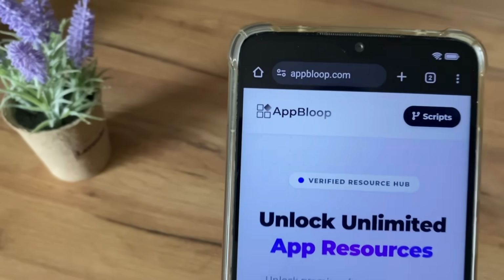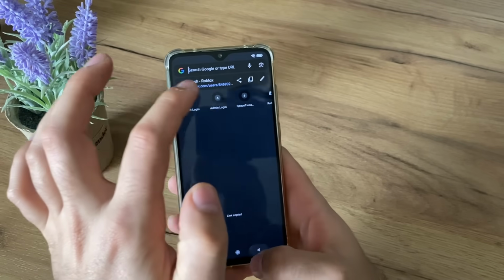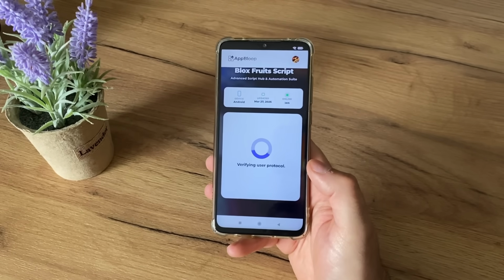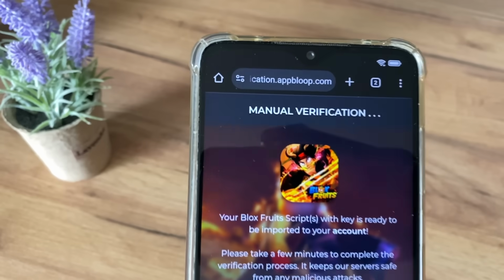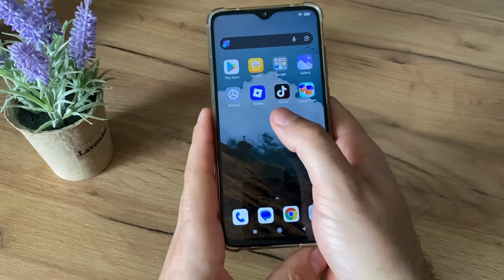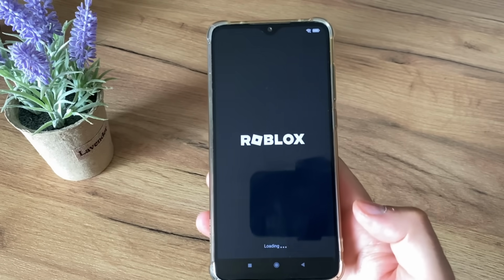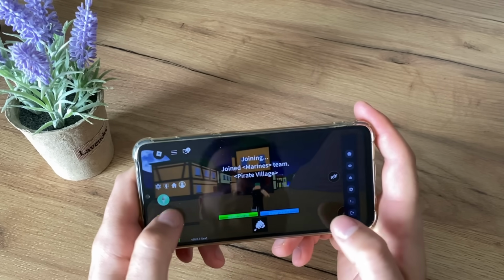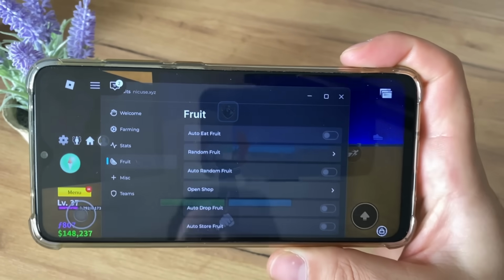Blox Fruits Script 2026 - How To Get Blox Fruit Script Mobile, Script Blox Fruit (Best Method)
Blox fruits script, blox fruits script 2026, blox fruits script, blox fruit script mobile, script blox fruit, blox fruit script no key, blox fruit script redz hub, how to hack in blox fruit or how to cheat in blox fruit, how to use script in blox fruits 2026, how to get script in blox fruit, delta executor script blox fruit 2026, how to script in blox fruit 2026 tutorial and blox fruits script auto farm are today's picked topics that we will review together! If you're new to the world of Blox Fruits, you might be wondering what all the fuss is about With scripts and mods - let's break it down in a way that's easy to understand.

Before you try using any scripts or mods, You should understand what they are and how they work. A script is essentially a set of instructions that can be used to automate certain tasks or modify the game's behavior. However, It really helps to be cautious when using these external tools, as they can potentially put your account at risk.

Let's go over some key points to consider before trying any scripts or mods.
• Be aware of the potential risks: Using external tools can lead to account bans or other issues, so it's vital to understand the risks involved.
• Research the source: Make sure you're getting your scripts or mods from a trusted source to minimize the risk of malicious software or other issues.

What We’ll Cover Today:
• The basics of scripts and mods in Blox Fruits
• How to use scripts safely and responsibly
• Tips for finding trustworthy sources for scripts and mods
• What to watch out for when using external tools

If you're looking for a way to enhance your gaming experience, It really helps to prioritize your account's safety and security. By being informed and taking the necessary precautions, you can enjoy the game without putting your account at risk.